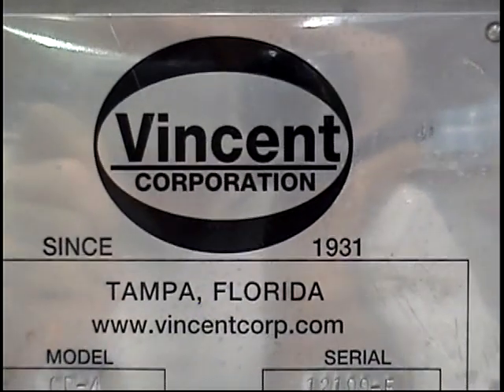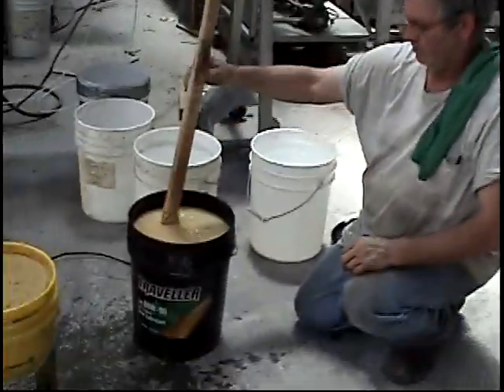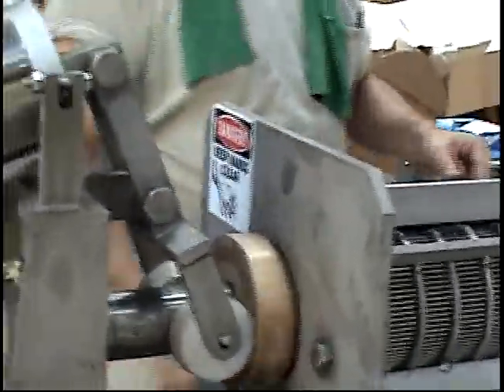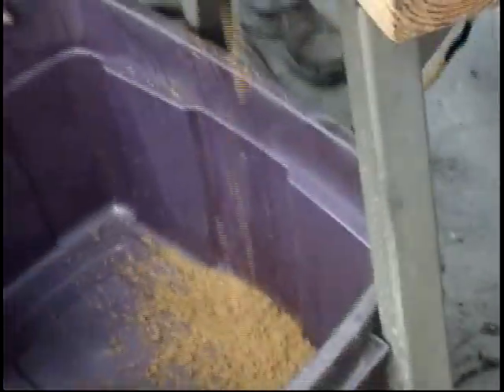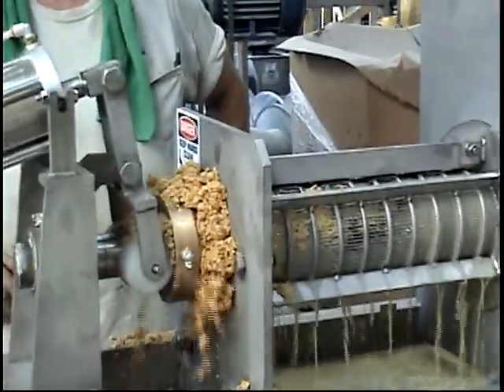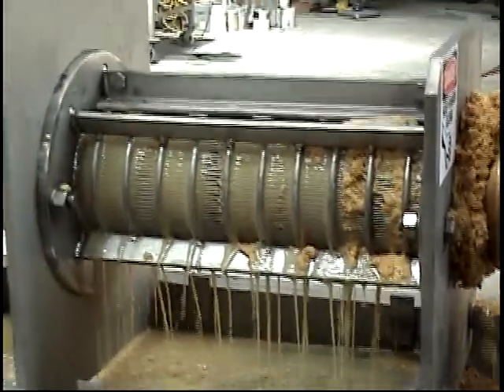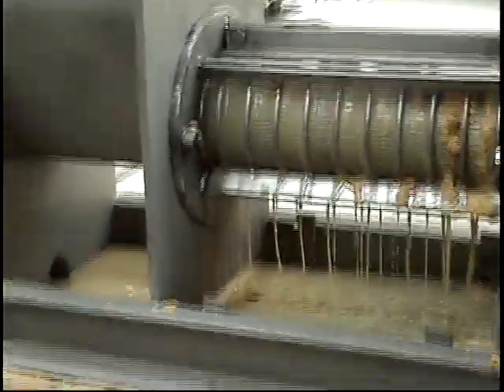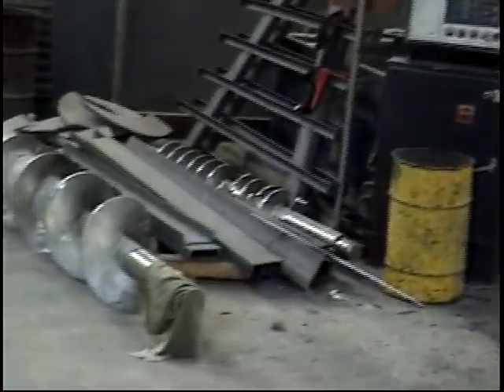Dewatering Spent Distillers' Grain DDGS - Vincent Screw Press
VINCENT SCREW PRESS DEWATERING DDG DISTILLERS SPENT GRAIN FOR ROCKY FORK FEEDERS.  Wastewater treatment, cattle feed.